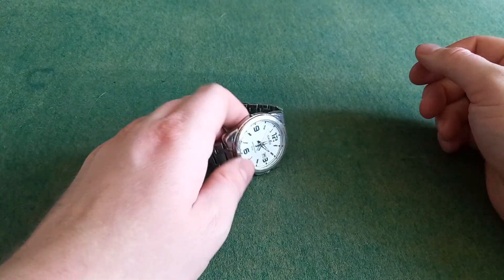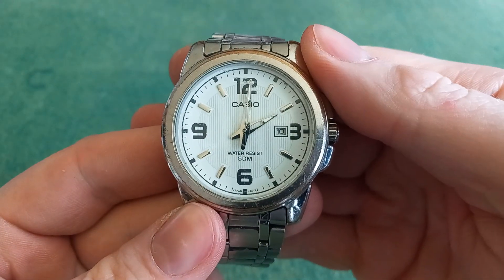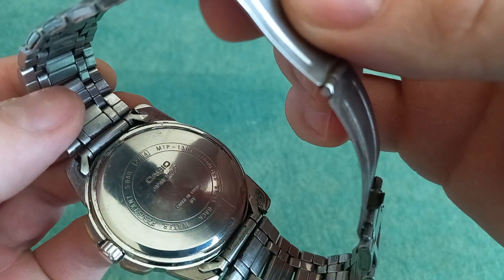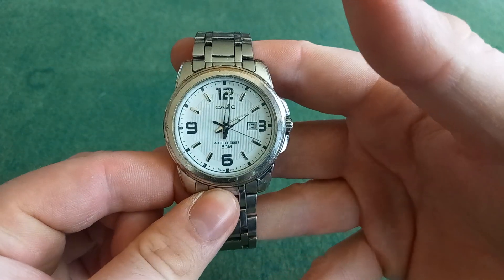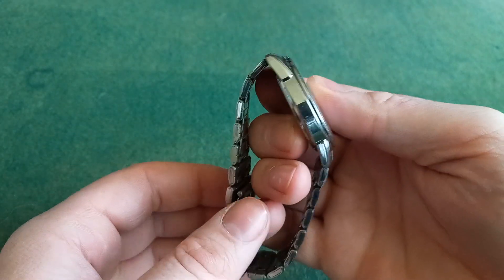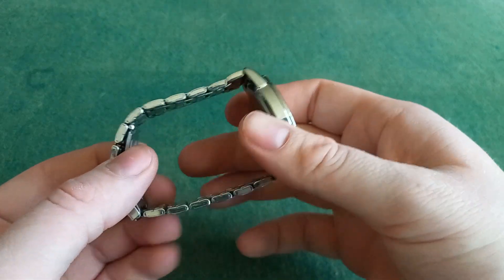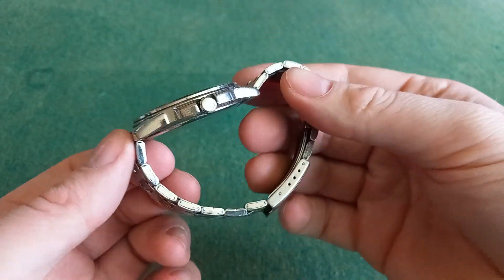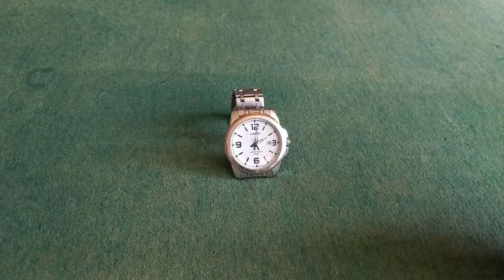my watch collection, casio mtp1314